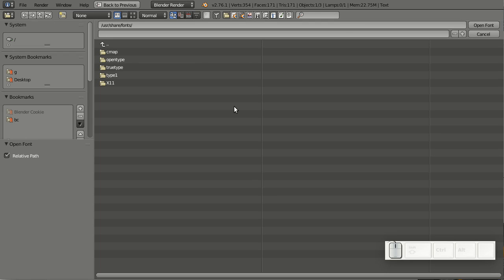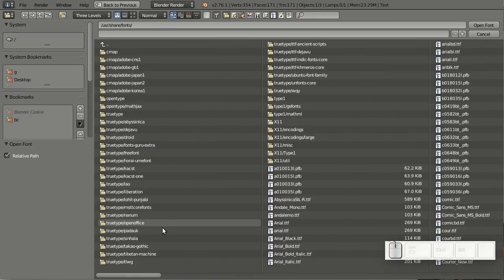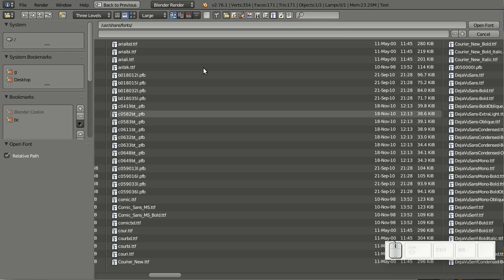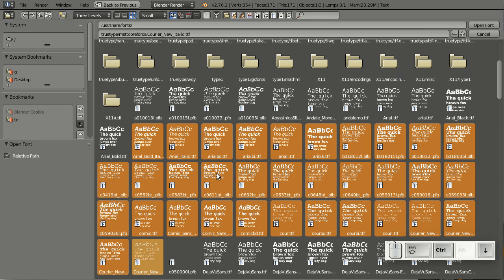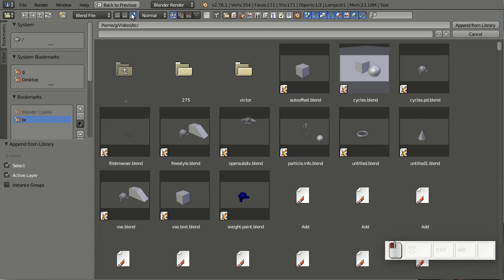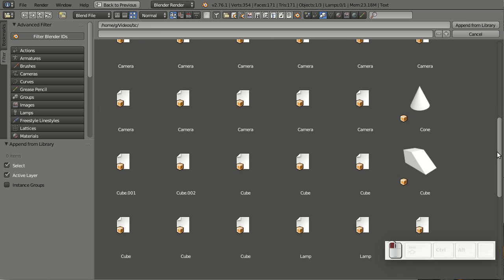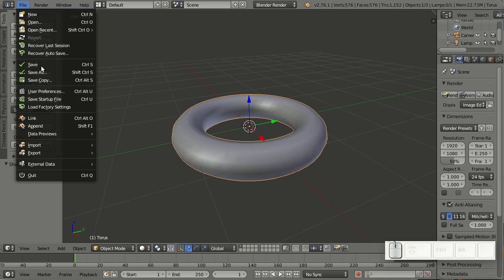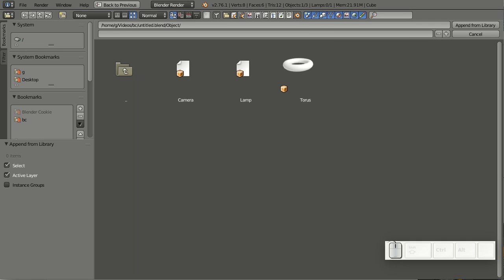Blender 2.76 Overview: Append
Interested in learning Blender? and join the Introduction to Blender flow to get started.

The filebrowser now allows you to view the contents of subdirectories up to three levels in a flat view. This also works for the contents of .blend files with options to filter based on data block type. For objects, groups, scenes and materials you now can generate previews that will show up when linking or appending.